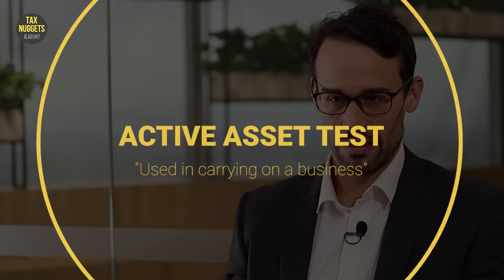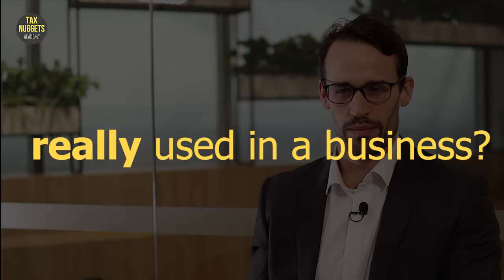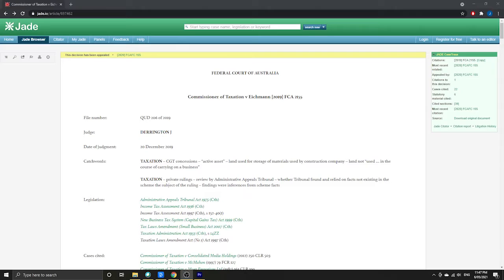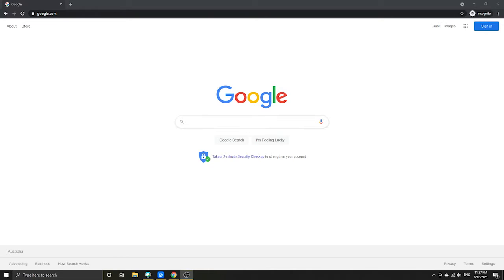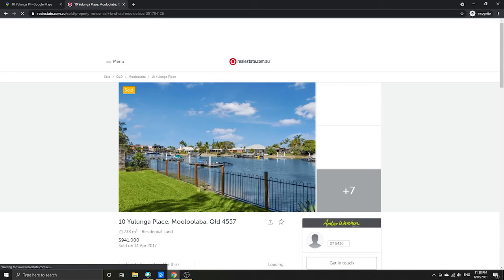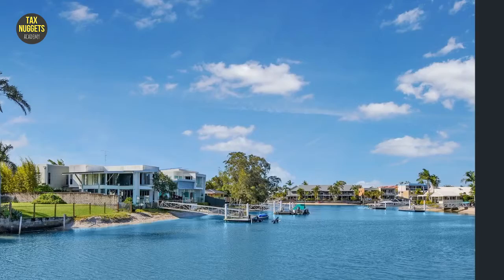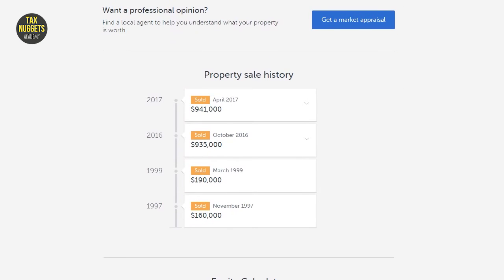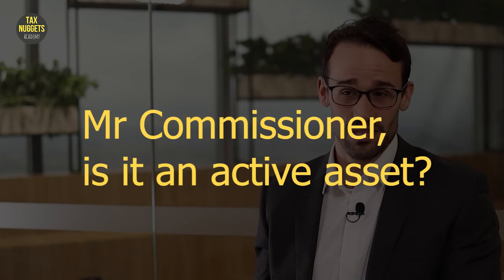Bricklayer takes on the ATO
A bricklayer sells his small business including the 'vacant' land next door, used for storage. Does the property qualify for the small business CGT concessions?

Baking in the Tax Nuggets Academy oven... EPIC saga of Eichmann v FCT!
⚔️ Episode 1 - Eichmann v Commissioner of Tax
⚔️ Episode 2 - Commissioner Strikes Back
⚔️ Episode 3 - Return of the Taxpayer
⚔️ Episode 4 - Wait, did the taxpayer win?
⚔️ Episode 5 - Key Takeaways
⚔️ Episode 6 - Other matters (for tax geeks)

By Andrew Henshaw aka Doctor Tax